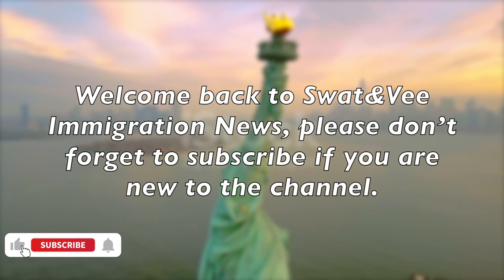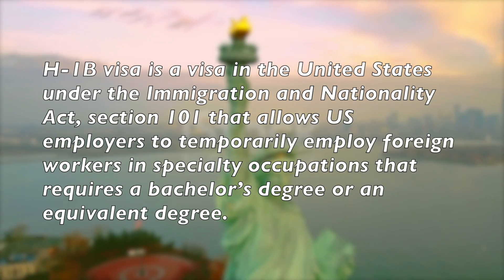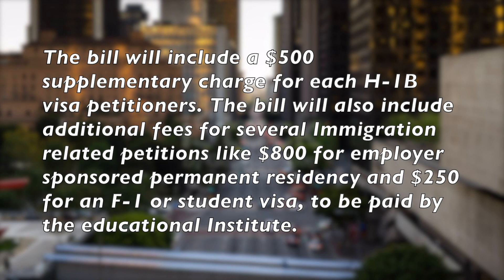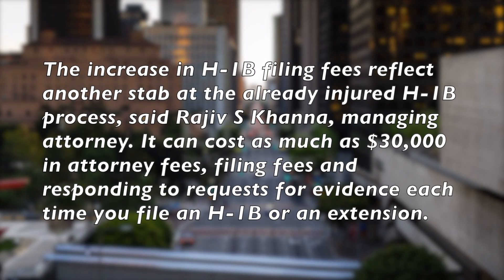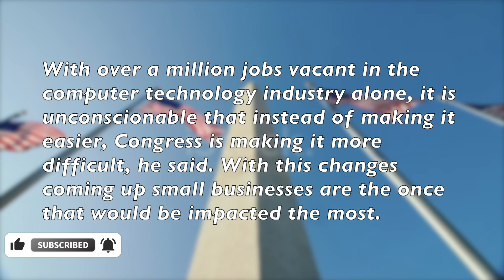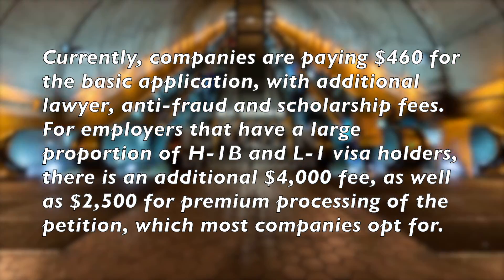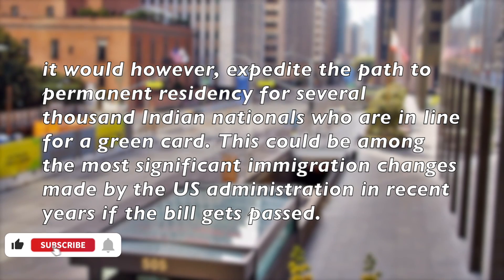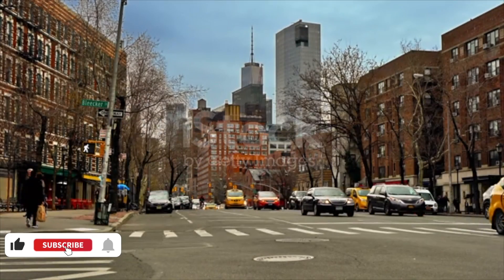Immigration News || New US Bill Could Increase H 1B Filing Fees.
Immigration